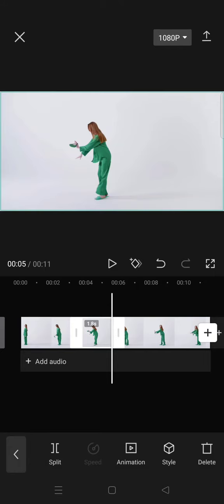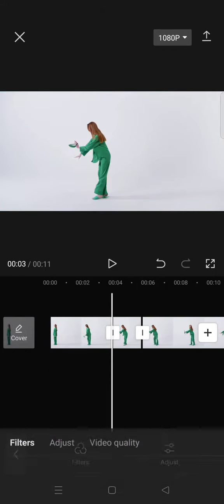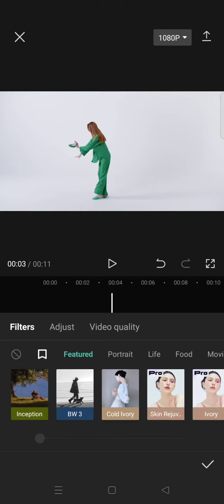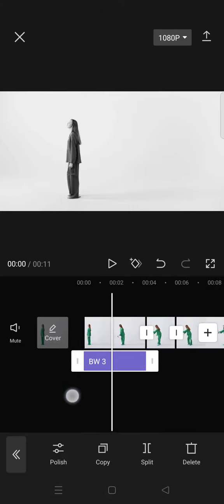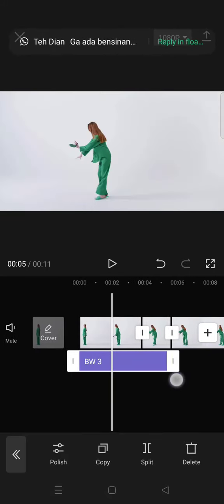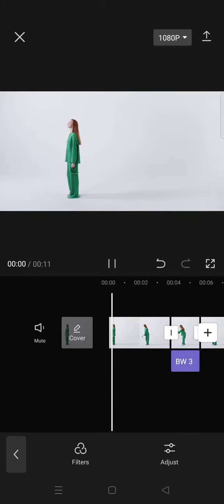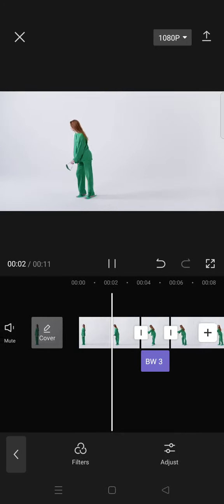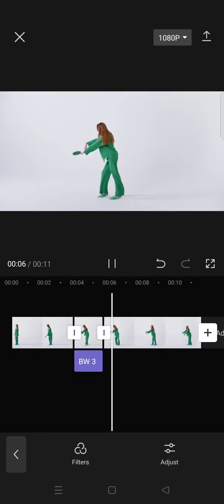How To Freeze Videos In CapCut NEW UPDATE APRIL 2023 | How Can You Use the Freeze Feature?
Here's how to freeze a part of your video on CapCut